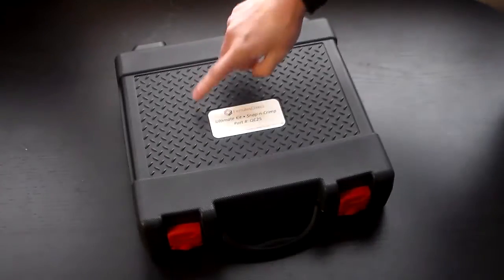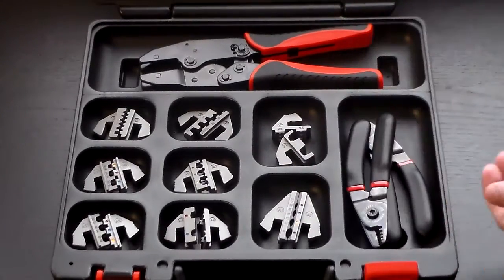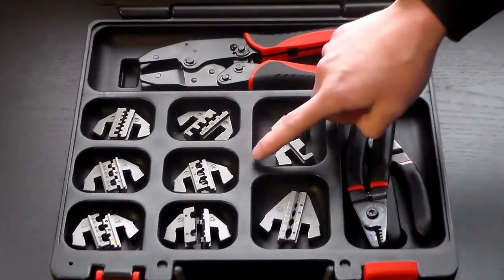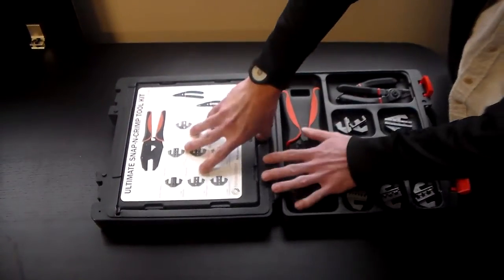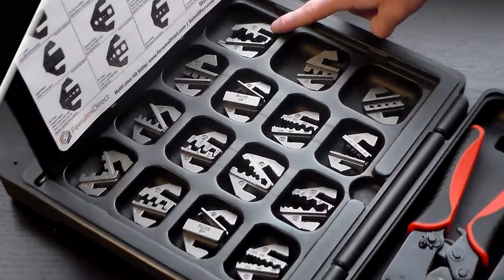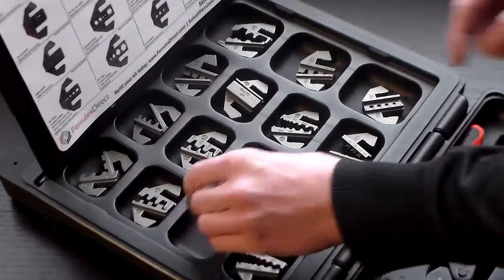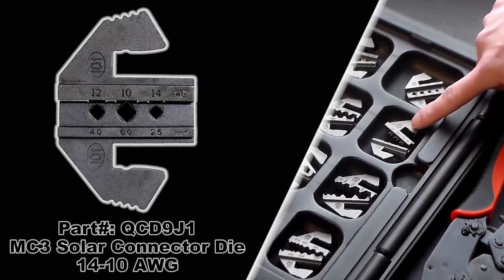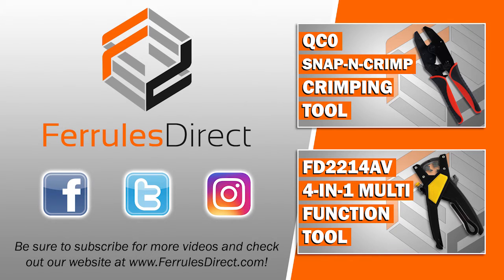QC25 Ultimate Snap-n-Crimp Tool Kit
Check out the features of our QC25 Ultimate Snap-n-Crimp Tool Kit. This kit contains a QC0 crimping tool, FD1311 wire cutter, FD1301 wire stripper and 23 die sets.